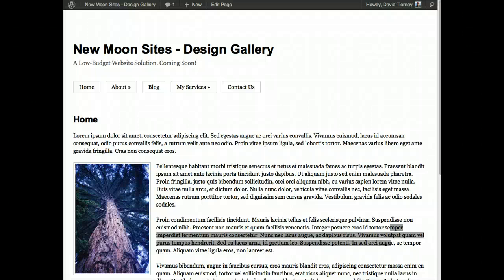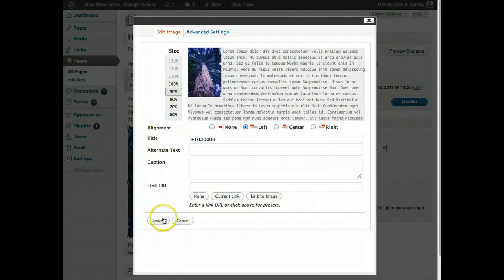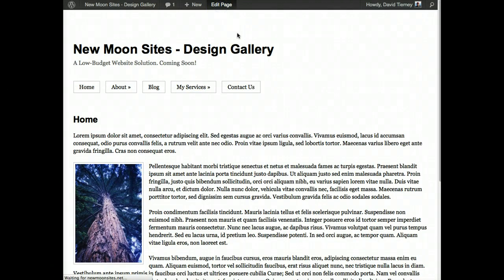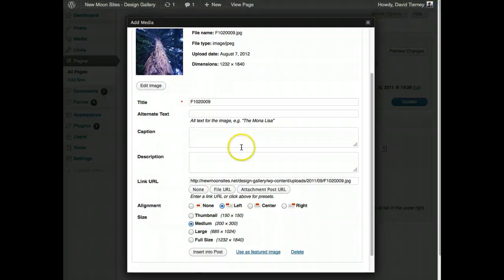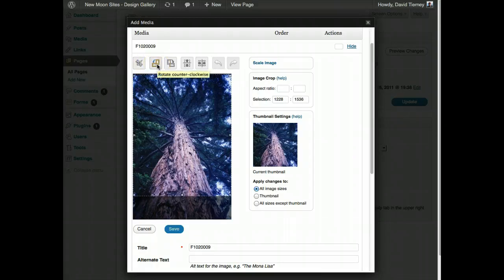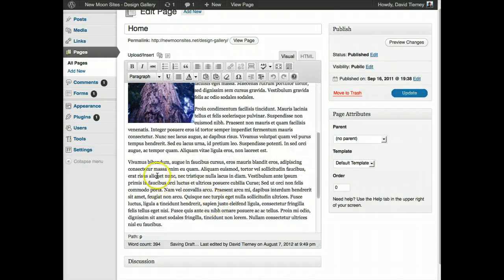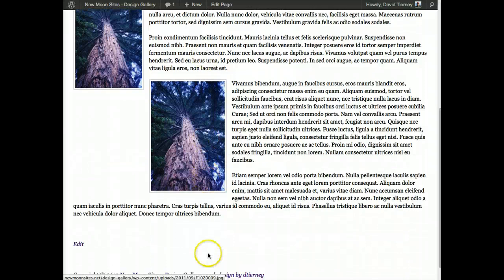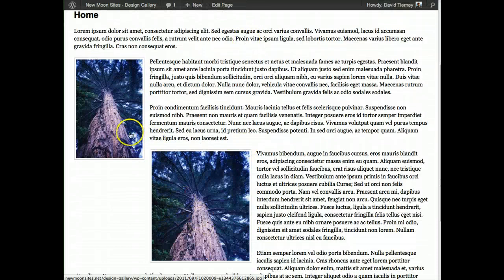WordPress Tutorial | Image Editing (OLD, see note)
PLEASE NOTE: WordPress has since updated their Content Editor to allow you to resize your image from within the text editor by just grab and dragging a corner.

WordPress: How to resize and edit an image.  and you can also view a text version for this topic in more detail